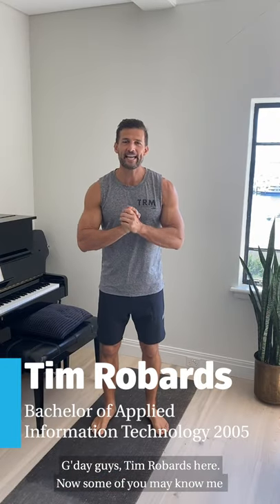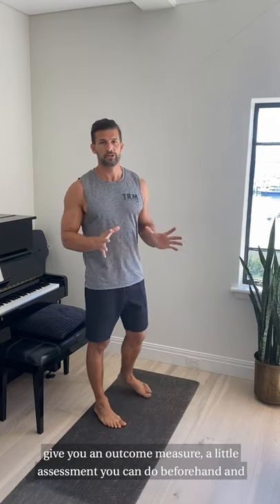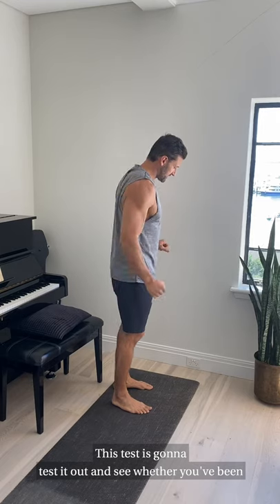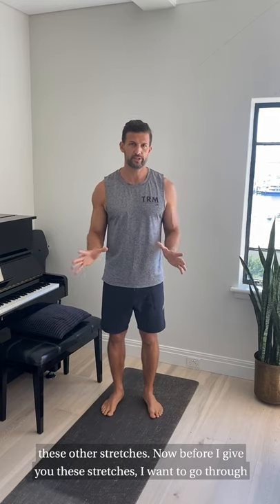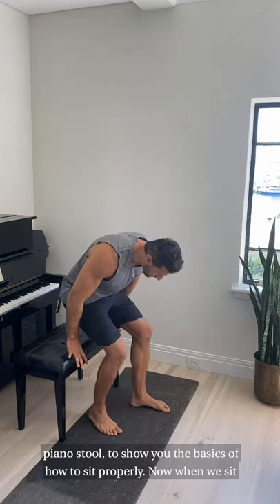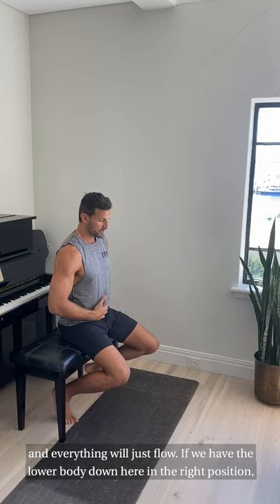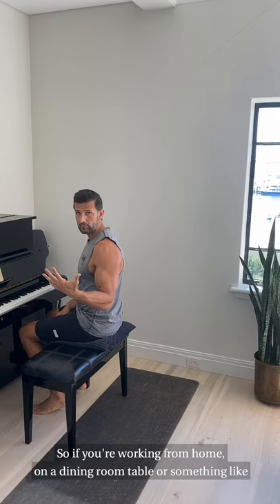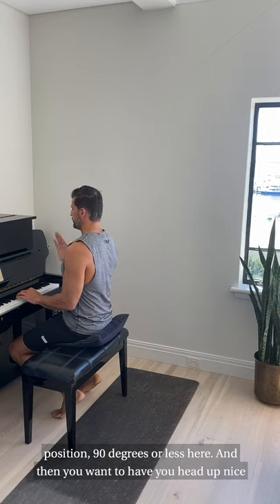Alumni Insight Series | Tim Robards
We are delighted to launch our new Alumni Insight Series; bringing our experts to you. Drawing on the impressive expertise within our global alumni community, the Series provides you with inspirational, educational and relevant content to spark both your professional and personal interest.

Kicking us off is alumnus, actor, and health and fitness expert Tim Robards.  We asked him to share some tips on best practice ergonomics in your home-based workspace and how to stay positive in the current climate.

If you need some inspiration for upskilling and ongoing learning, check out our short courses on offer